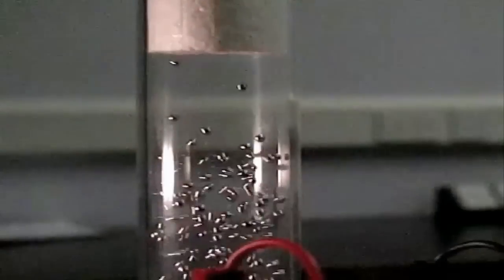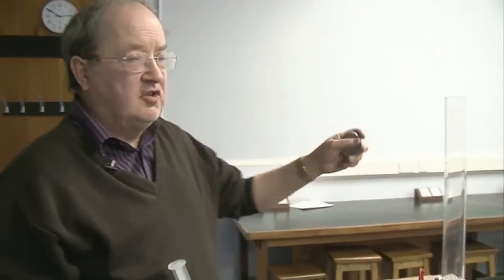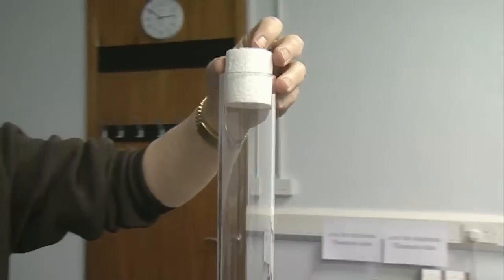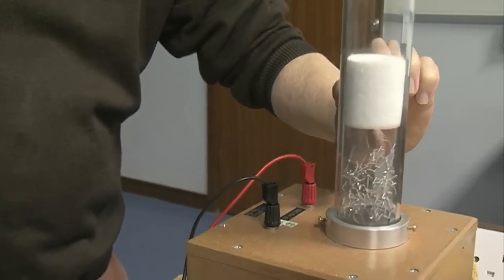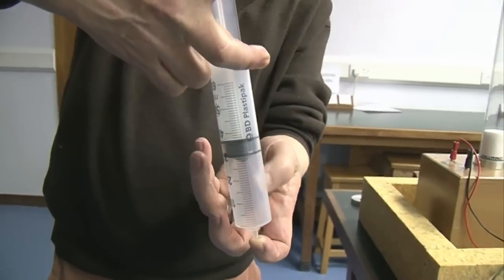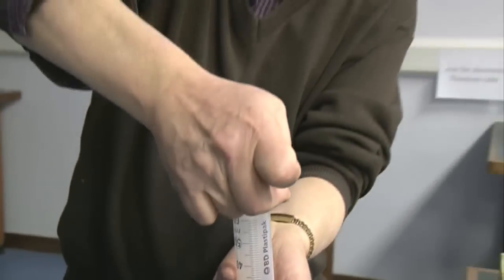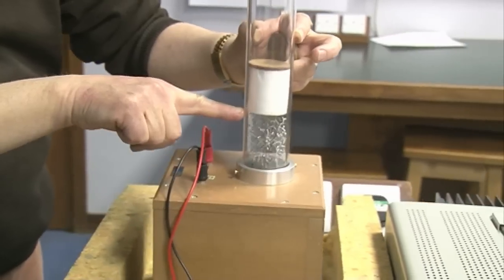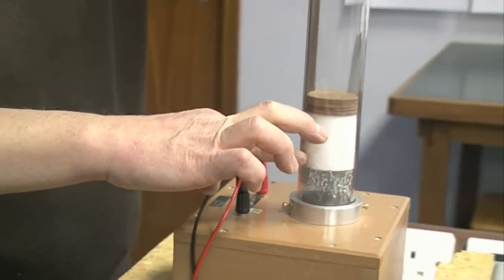Pressure - Sixty Symbols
We take a look at pressure (symbol P) inside a cylinder and syringe. This is also our first try with our new high-speed camera!